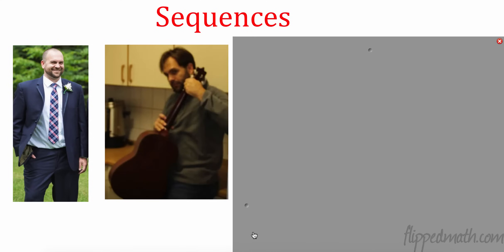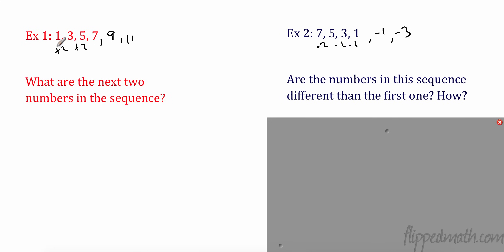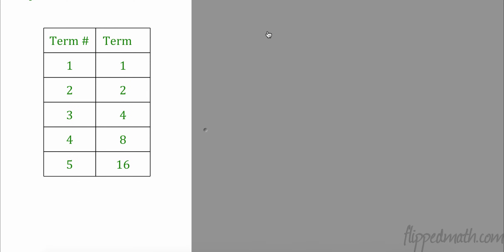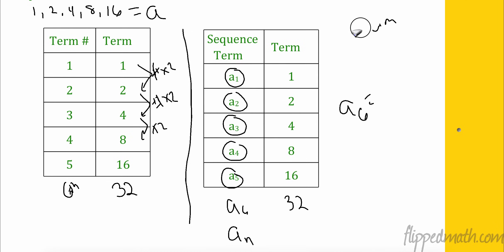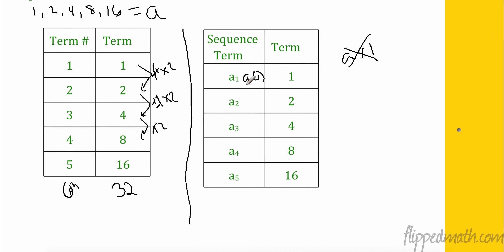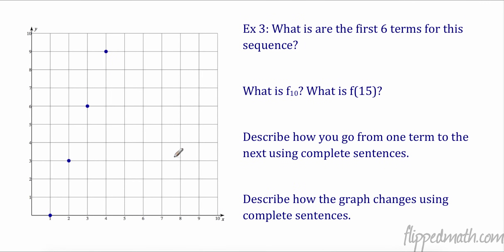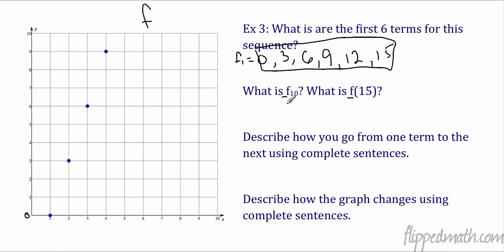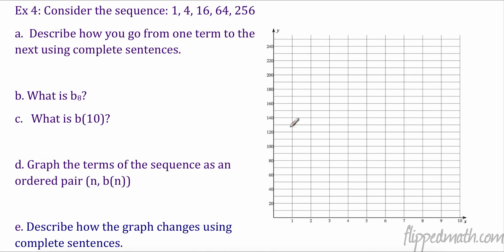Algebra Sequences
esson 6.1 Sequences